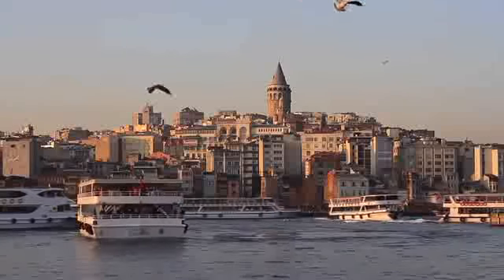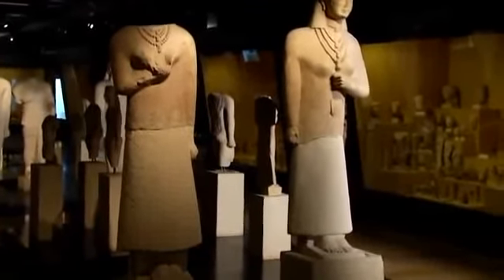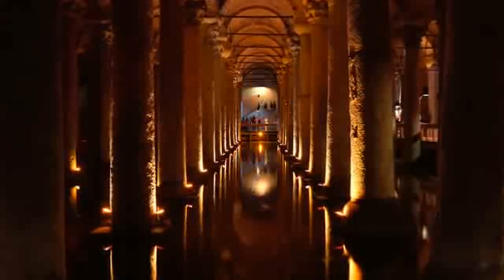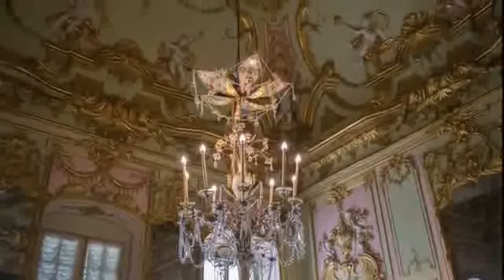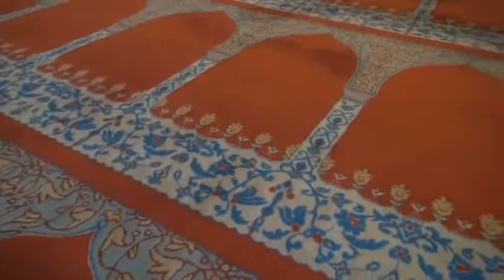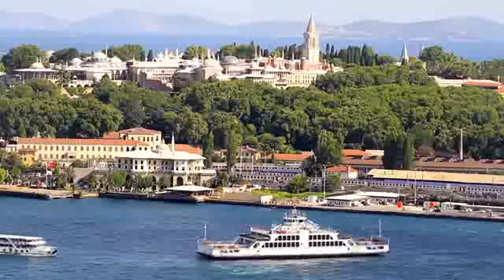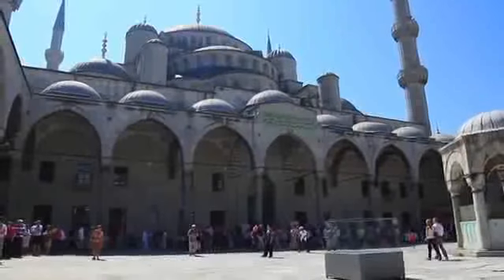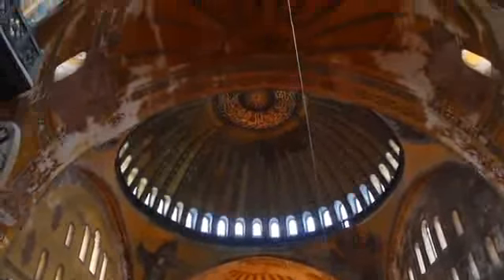ده جاذبه گردشگری برتر استانبول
استانبول  پایتخت ترکیه  تنها شهر جهان است که متعلق به دو قاره است. کلان شهری پر جنب و جوش  که هر دو قاره اروپا و آسیا را در بر می گیرد و تور استانبول را به مکانی فوق العاده و منحصر به فرد برای بازدید تبدیل می کند. این شهر پیش از این به قسطنطنیه معروف بود و پایتخت امپراتوری های بیزانس و عثمانی هم  بوده است و دارای جایگاه تاریخی بسیار ویژه ای است.